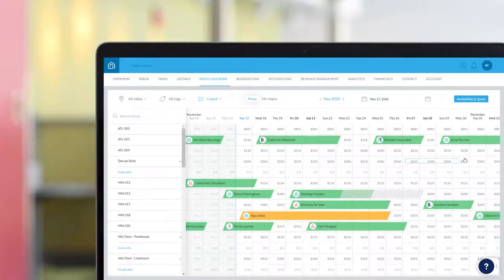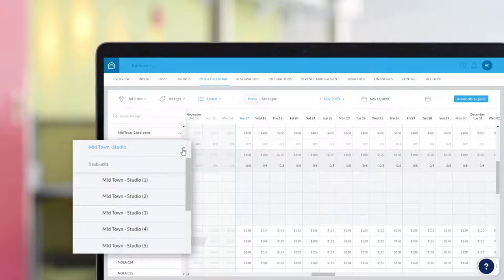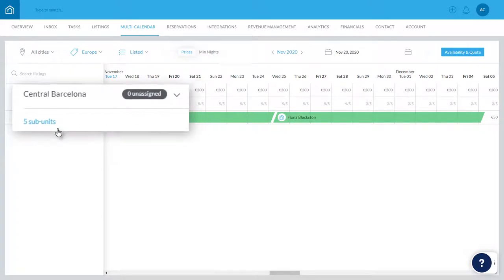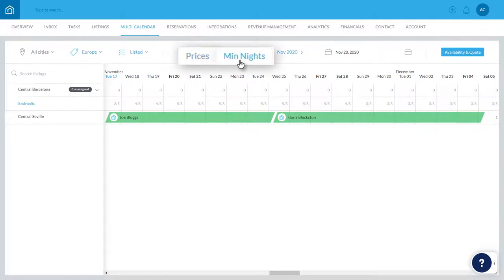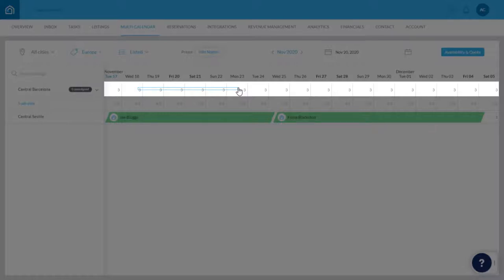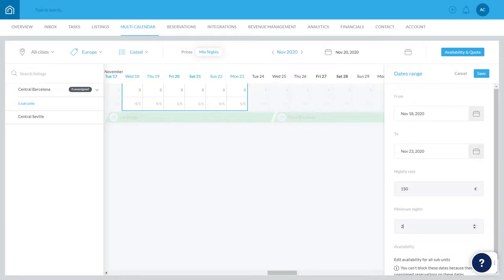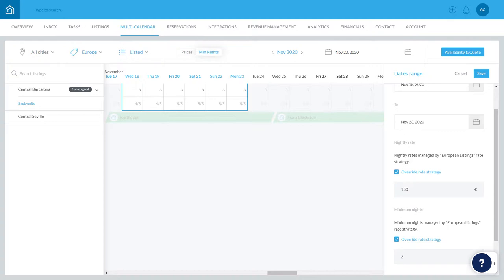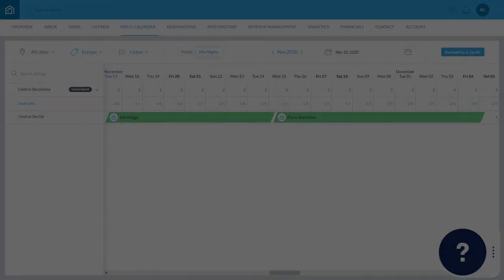Changing Pricing & Minimum Nights on Multi-Units (Via Multi-Calendar) | Guesty Product Demo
You can use Guesty’s Multi-Calendar to fine-tune a property’s nightly rates and minimum nights on certain dates. This video will show you how to make these changes for a multi-unit property.